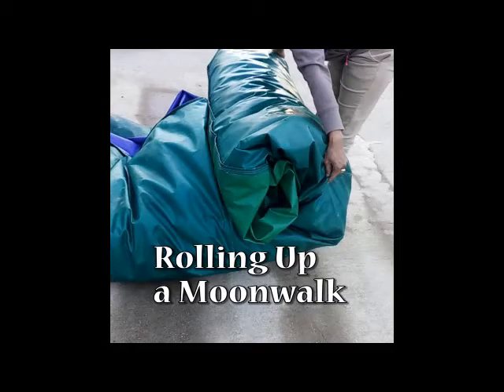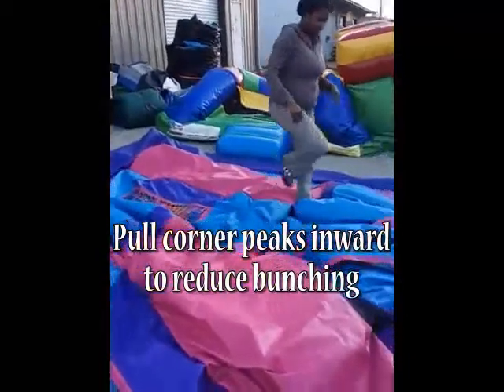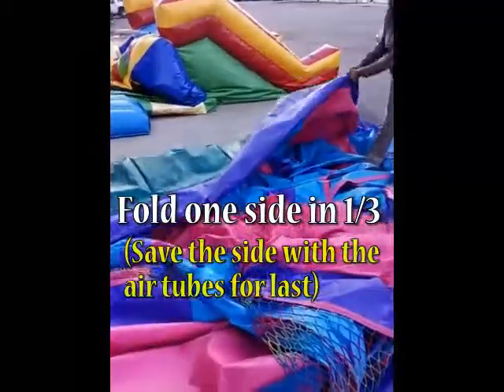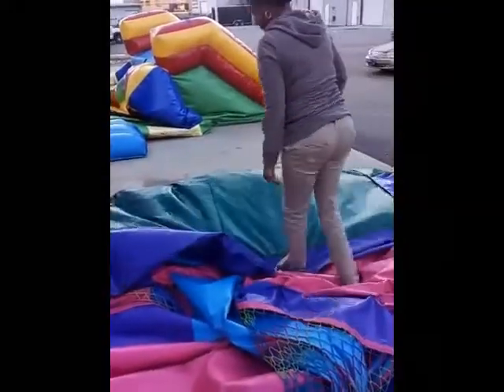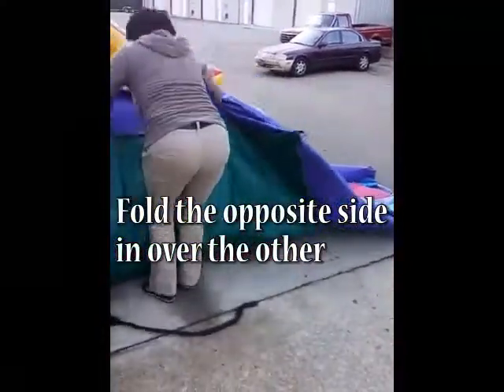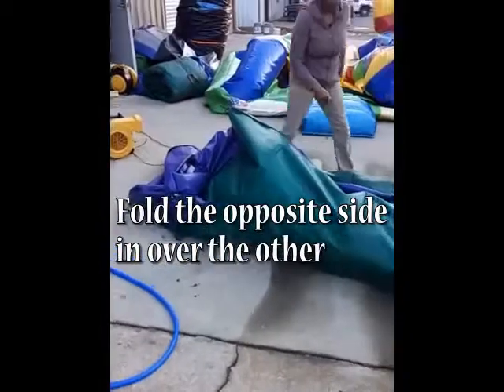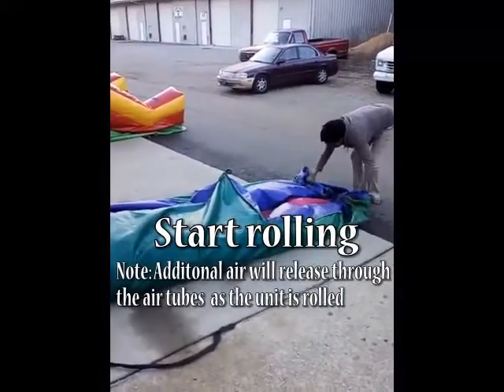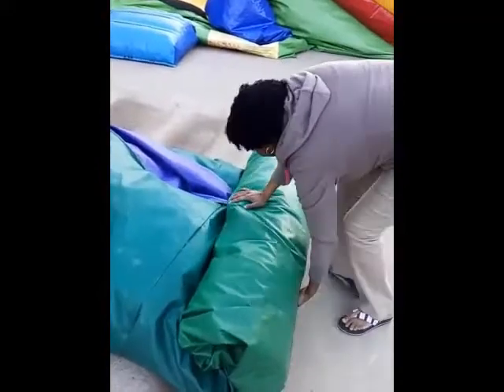Rolling a Moonwalk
205Party Rolling a moonwalk or bounce house